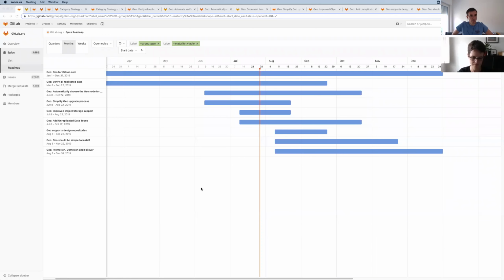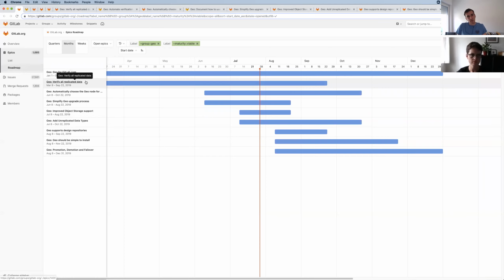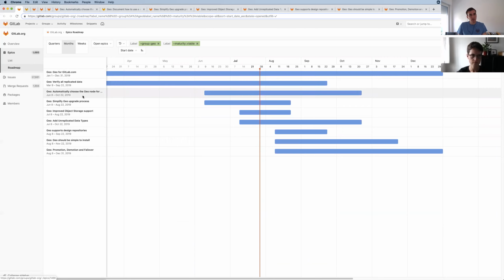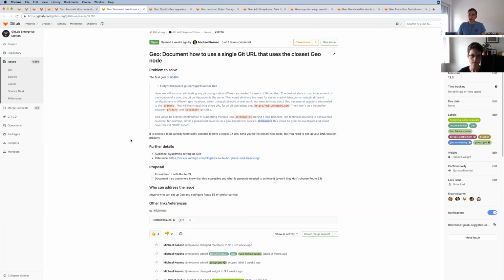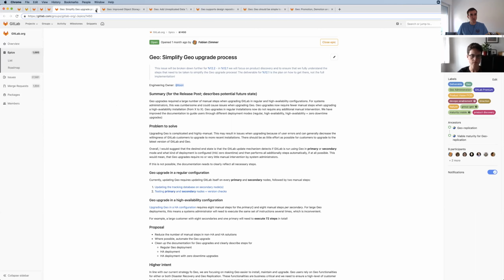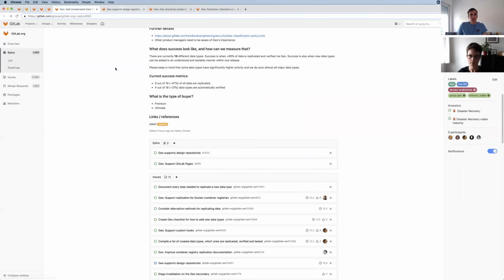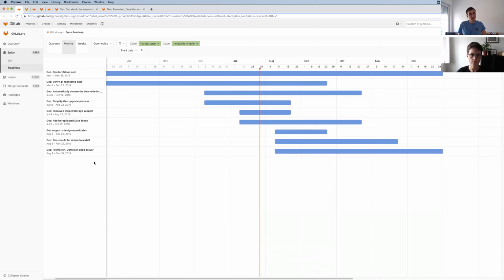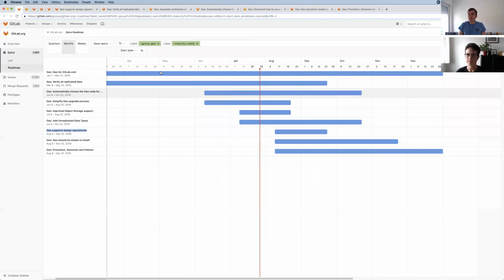GitLab Kickoff meeting - Geo 12.3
Fabian Zimmer (Product Manager, Geo) highlights new features and direction for GitLab Geo in 12.3.